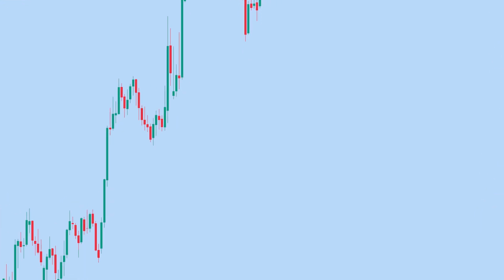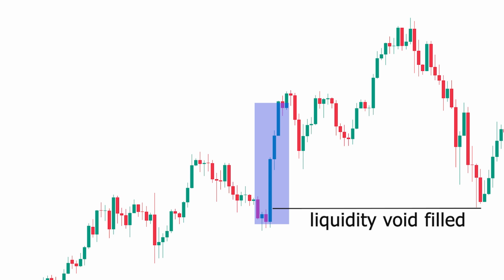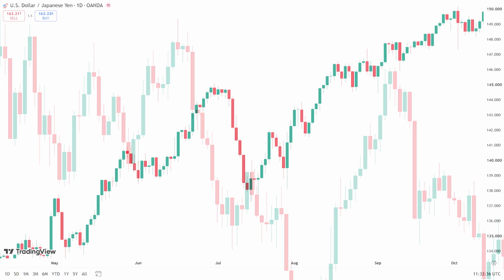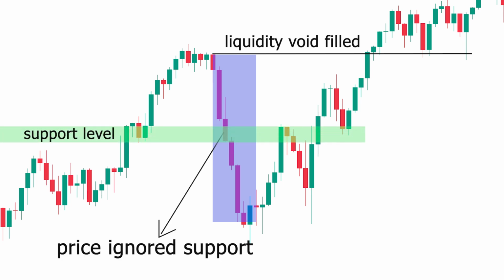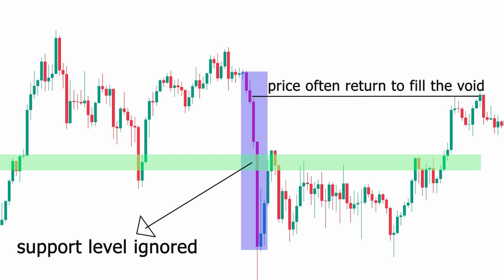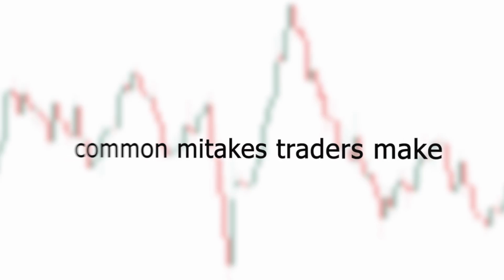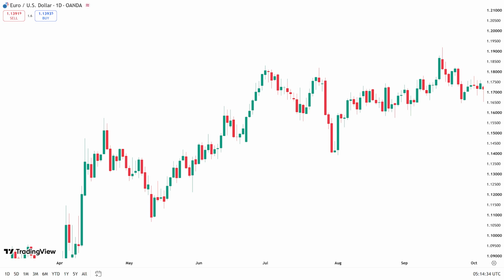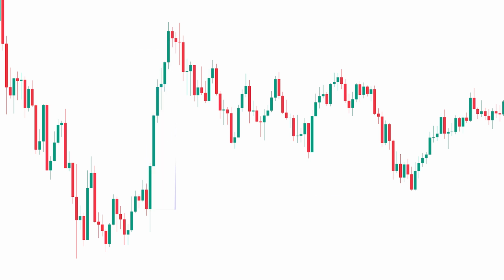How Liquidity Voids Attract Price Back?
Are you still confusing Liquidity Voids with Fair Value Gaps (FVGs)?

You're not alone. Many traders use these two Smart Money Concepts interchangeably, but they are NOT the same. Understanding the difference can completely change the way you analyze price action and avoid low-quality setups.

In this video, you'll learn:

✔ What a Liquidity Void really is
✔ What a Fair Value Gap (FVG) is
✔ The key differences between Liquidity Voids and FVGs
✔ How institutions use Liquidity Voids
✔ Why price often revisits these areas
✔ How to use both concepts together in Smart Money trading

Whether you're learning ICT, Smart Money Concepts (SMC), or Price Action, this lesson will help you read market structure with more confidence and precision.